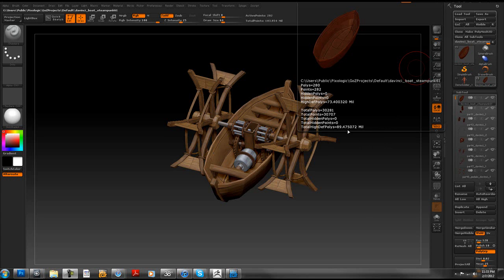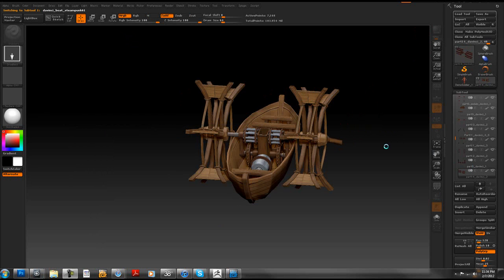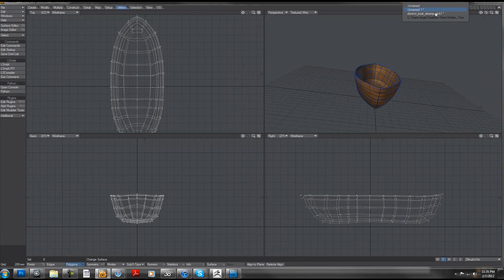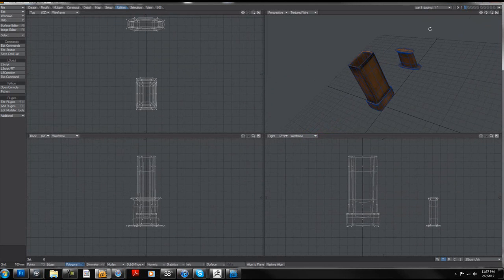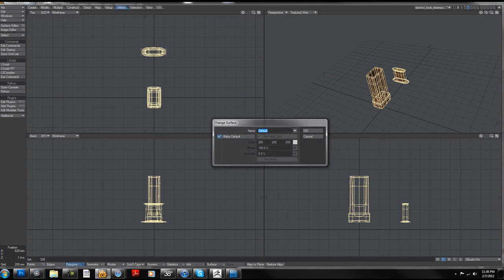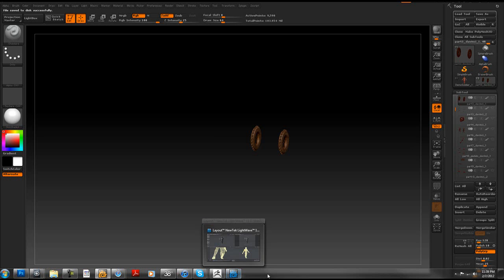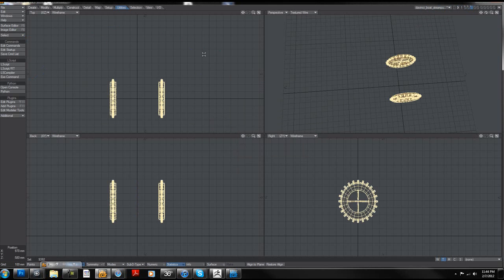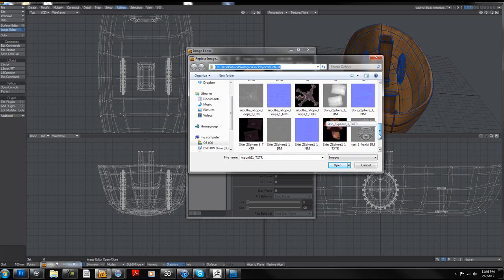Transfering Different subtools from Zbrush to lightwave 11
how to transfer different subtools from zbrush to lightwave. the process is different from max and maya. since lightwave is a layer base program.